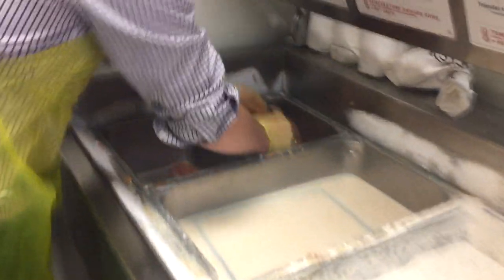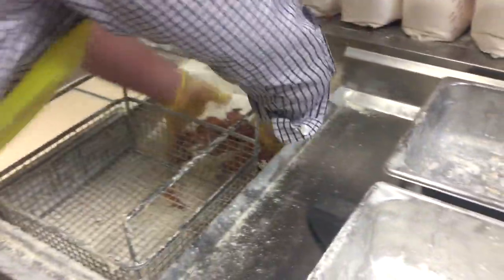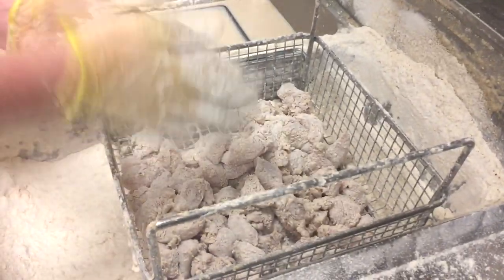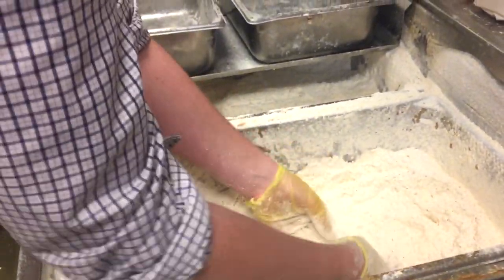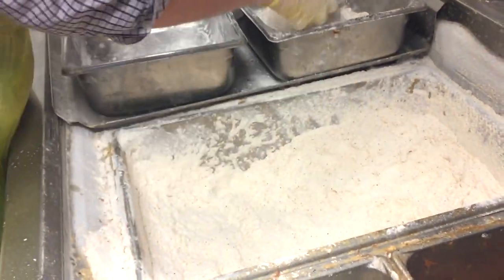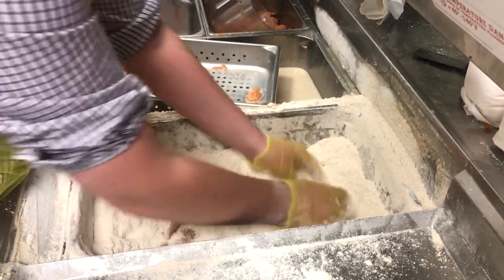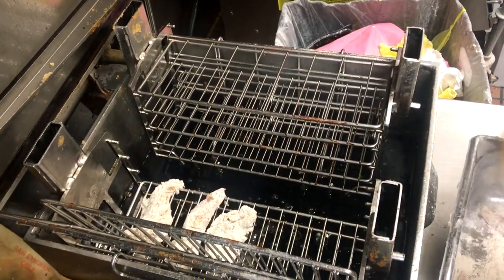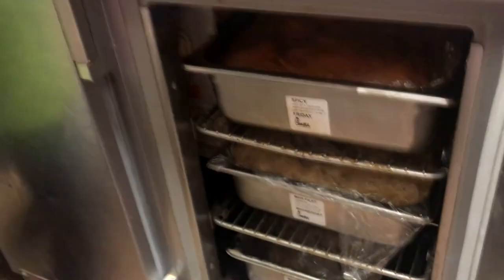Bryson Jones Chick-fil-A Training and Development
How to Bread Chicken at Chick-fil-a